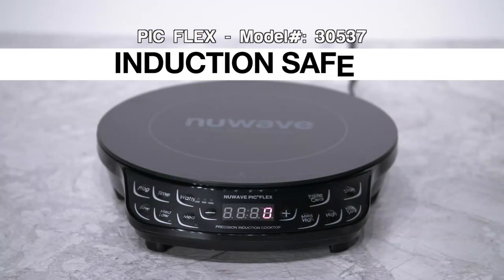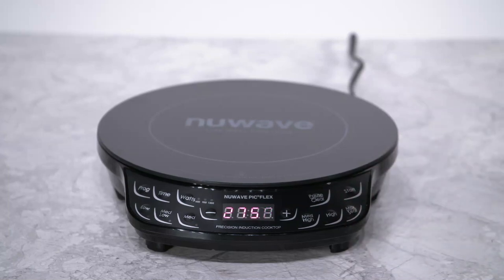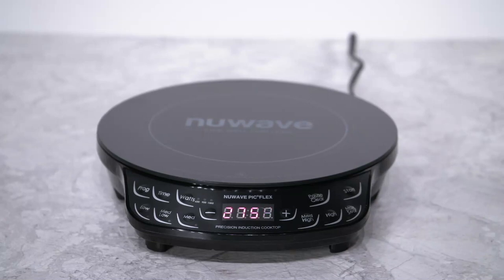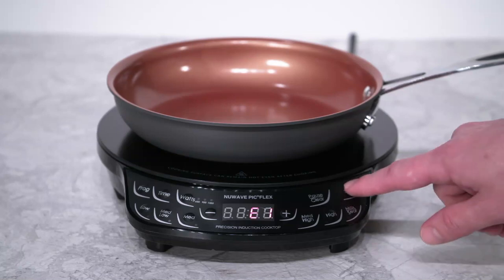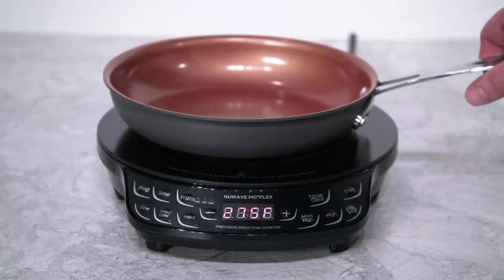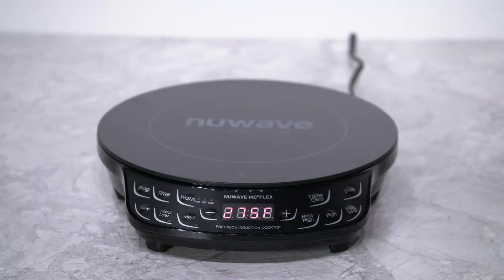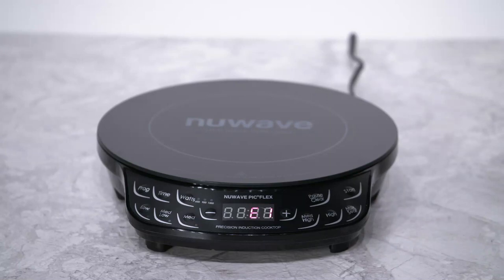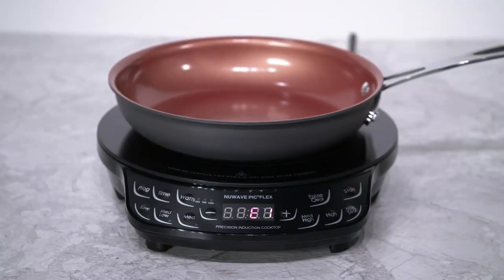Induction Safety - NuWave PIC Flex Model #30537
Learn more about the NuWave PIC Flex or place an order by visiting